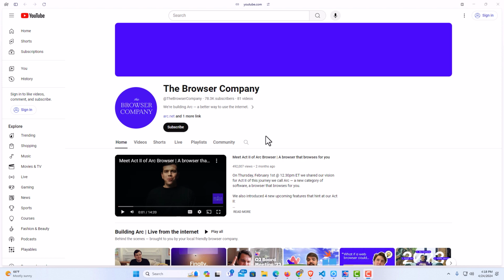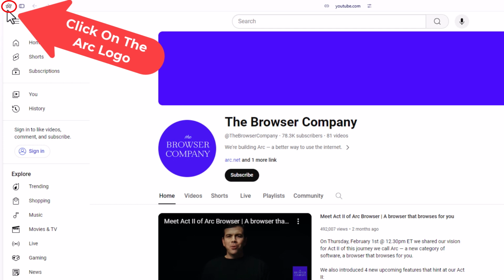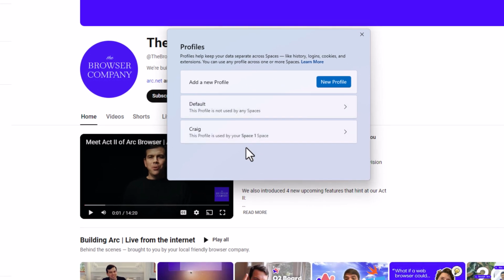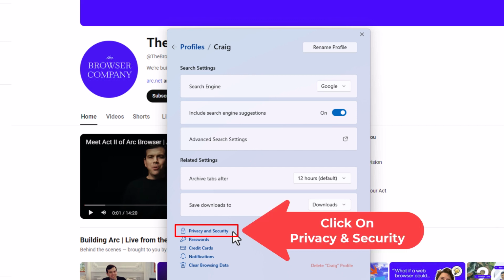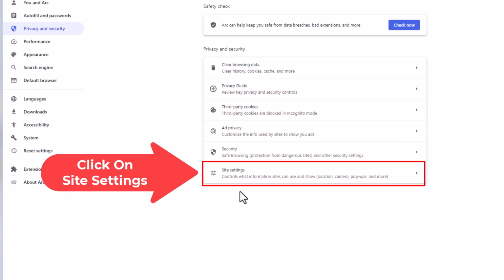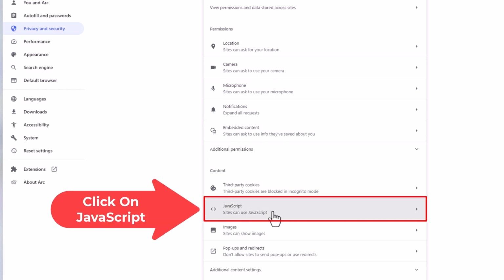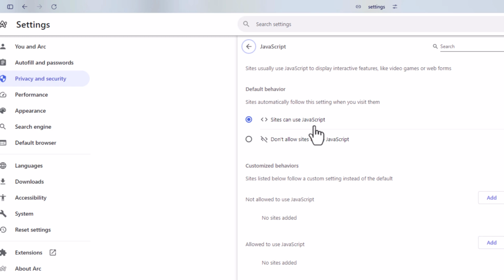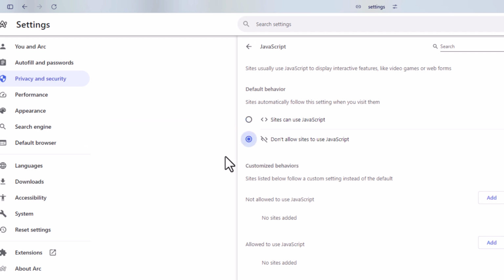How To Disable JavaScript In The Arc Web Browser | PC Tutorial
Master Your Browsing Experience: How to Disable JavaScript in the Arc Web Browser on PC!

Unlock the full potential of your browsing experience! In this step-by-step tutorial, learn how to disable JavaScript in the Arc Web Browser on your PC. Whether you're looking to enhance your privacy, improve performance, or troubleshoot website issues, disabling JavaScript can be a powerful tool. Follow along as we walk you through the process, providing clear instructions and valuable insights along the way. Take control of your browsing experience today!

Simple Steps
1. Open The Arc Browser.
2. Click On The Arc logo In the upper left hand corner.
3. Select "Settings" from the dropdown.
4. In the dialog box that appears, choose your profile.
5. At the bottom of the dialog box click on  "Privacy & Security".
6  In the center pane click on "Site Settings".
7. In the "Content" section, click on "JavaScript".
8. Toggle on or off JavaScript.

Chapters
0:00 How To Enable Or Disable JavaScript On The Arc Browser
0:19 Open Arc Browser
0:29 Click On The  Arc Logo In The Upper Left Corner
0:39 Select Settings
0:49 Choose Your Profile From The Dialog Box
0:59 Click On Privacy And Security
1:09 Click On Site Settings
1:19 Click On JavaScript
1:29 Toggle On Or Off JavaScript